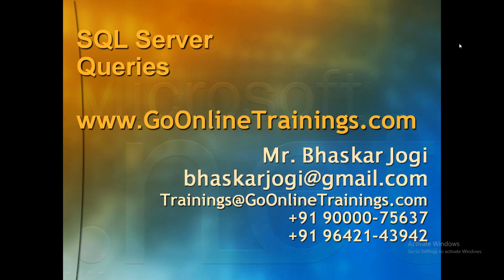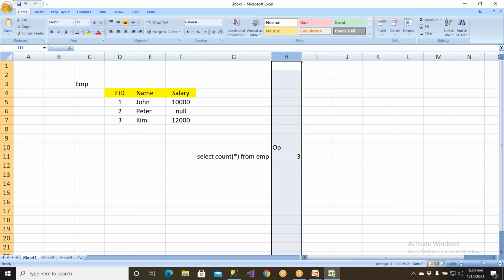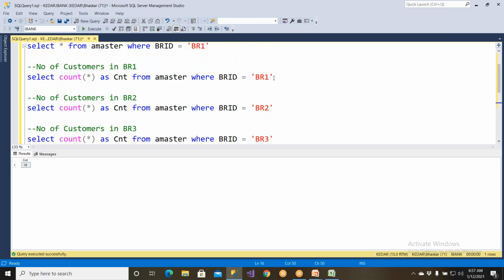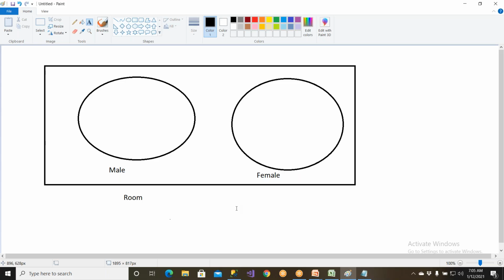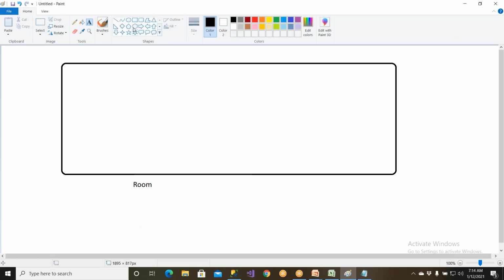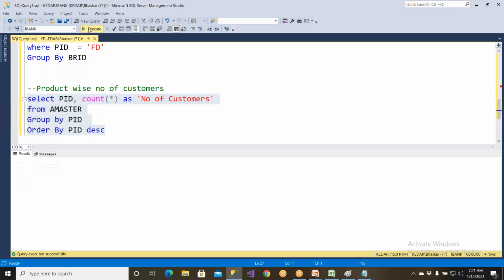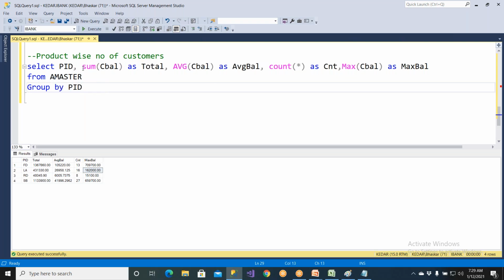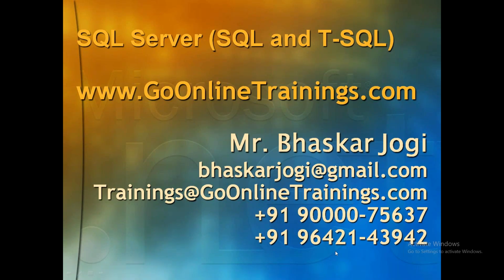TSQL Session 19 SQL Server Group By Clause Queries